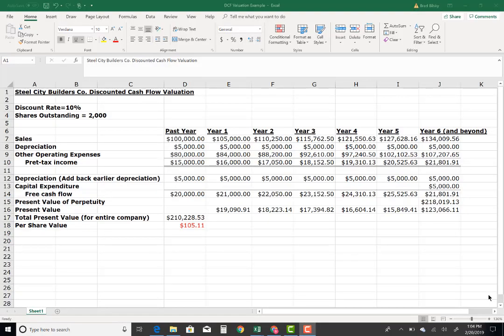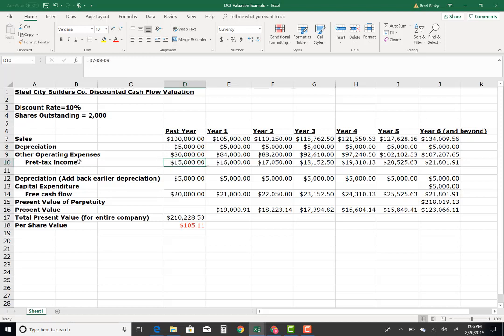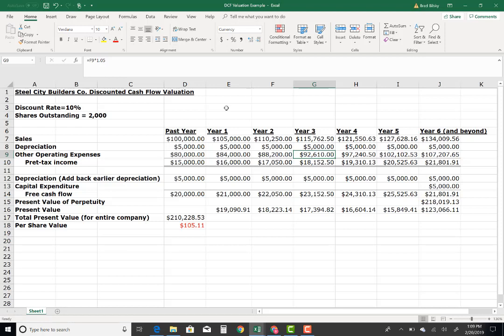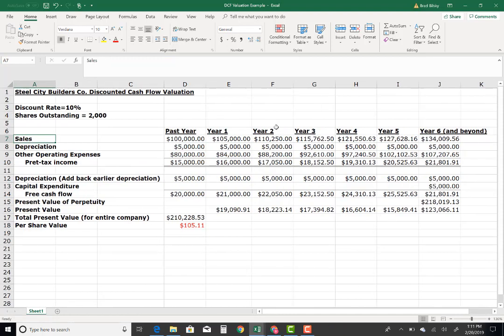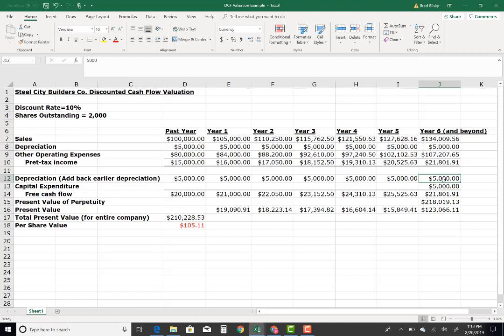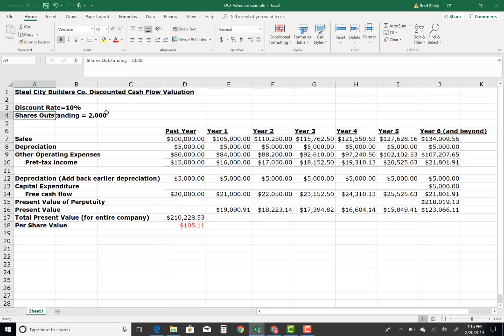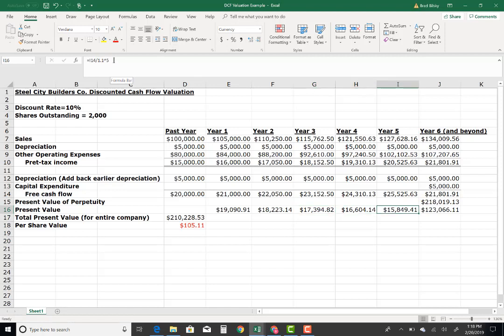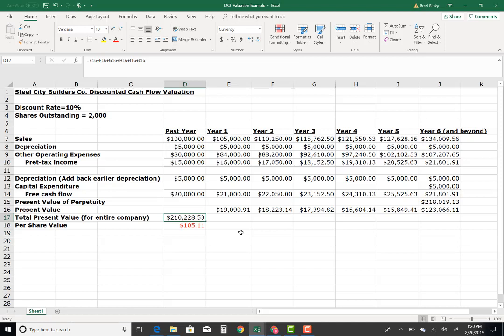DCF Analysis Example